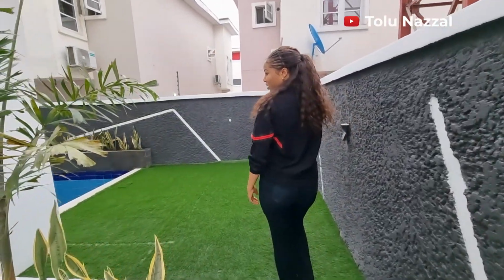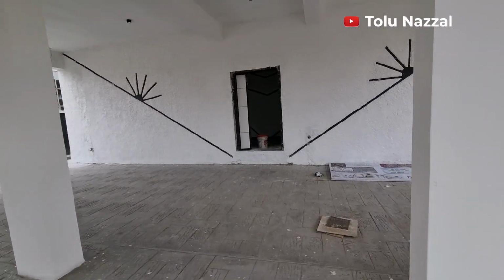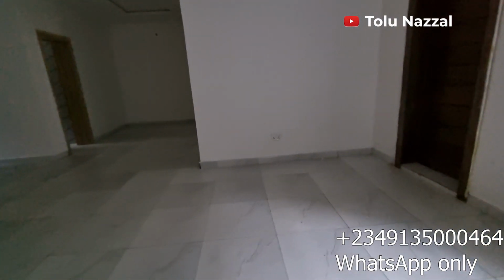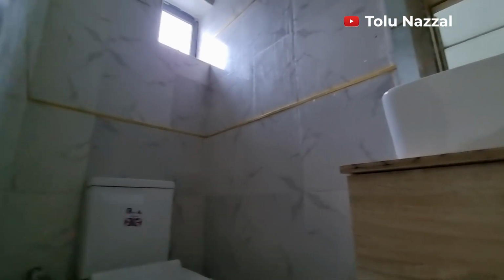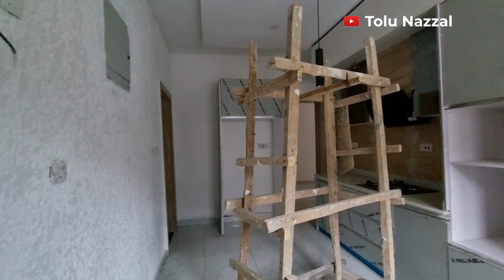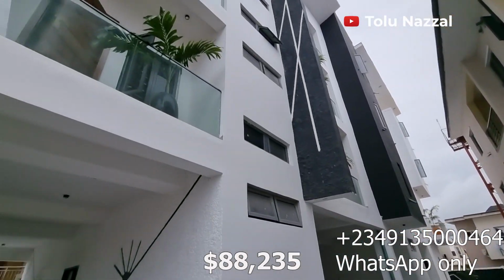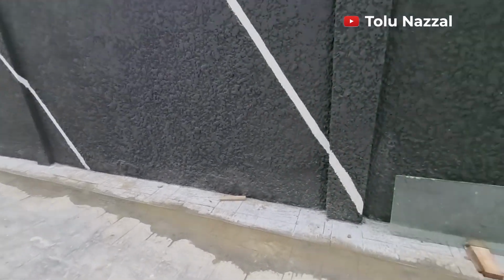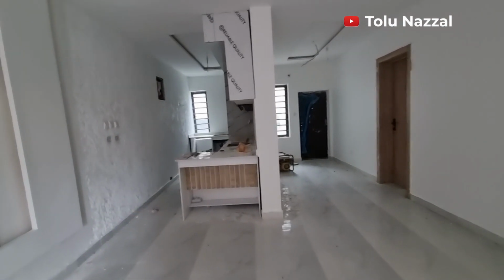LEKKI | LAGOS NIGERIA | APARTMENT FOR SALE IN IKATE LEKKI | 2 BEDROOM APARTMENT TOUR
This is Lekki in Lagos Nigeria, we would tour this 2 Bedroom Apartment For Sale In Ikate Lekki phase 2.. I would also tell you a bit about the area just before the tour of newly built serviced Apartment for sale.

Tastefully built 2 Bedroom Fully Serviced Apartment for sale
Burner and Extractor
Balcony
Security
Dedicated transformer
24/7 power supply
Swimming Pool
Ample parking space
Dedicated Entry and Exit Gates

PLEASE CLICK the LIKE Icon for me and SHARE this video to others that may be interested that way you are supporting my Channel also Click on the SUBSCRIBE icon so you keep seeing more interesting contents.

SOME OTHER PROPERTIES FOR SALE / LOCATION

LAGOS NIGERIA | LEKKI | HOUSE FOR SALE IN OLOGOLO LEKKI PHASE 2 | 4 BEDROOM HOUSE TOUR Episode 2

LAGOS NIGERIA | HOUSES FOR SALE IN SECURE ESTATE IN LEKKI LAGOS | LEKKI HOUSE TOUR | 5 BEDROOM HOUSE

LAGOS NIGERIA | HOUSE FOR SALE IN A SECURE ESTATE IN LAGOS | NEW HOUSE TOUR | BEAUTIFUL 5 BEDROOM

WhatsApp  (Messages only) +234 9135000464